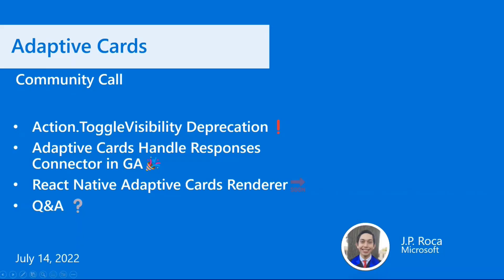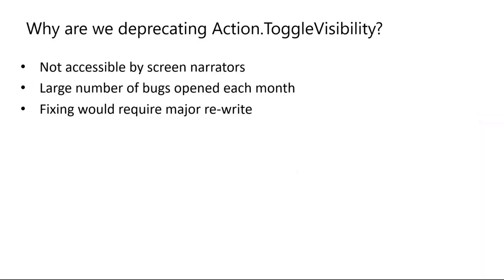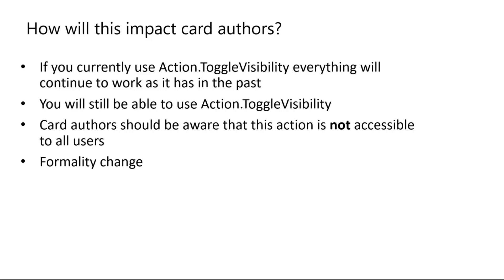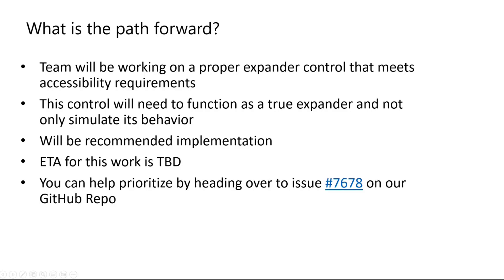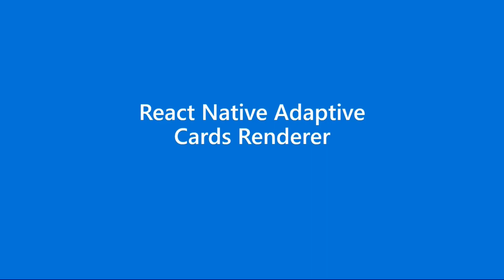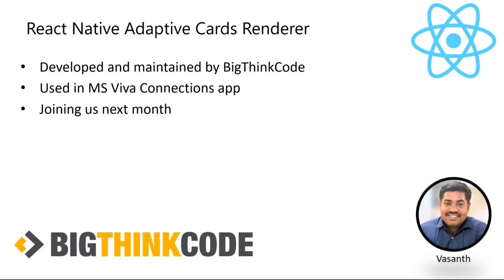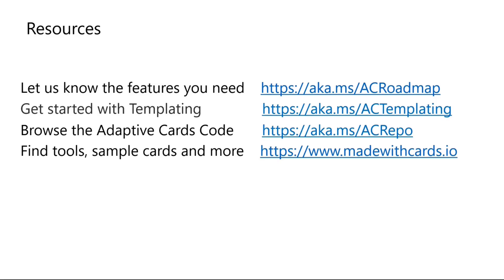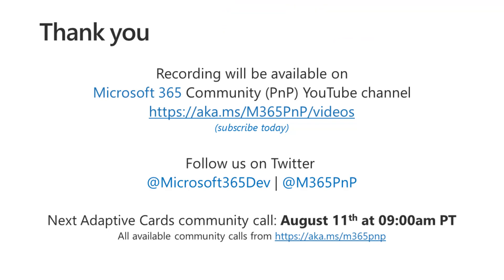Adaptive Cards community call – July 2022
In this month’s community call the following topics were presented - Action.ToggleVisibility Deprecation (a non-breaking change for a control that needs to support accessibility requirements for all users), GA release for Adaptive Cards Handle Responses Connector, teaser on the React Native Adaptive Cards Renderer capability used in Microsoft Viva Connections mobile app to be demoed next month, and a 10-minute Q&A covering a host of topics - release schedule, integration, challenges and demo requests.  This call was hosted by J.P. Roca (Microsoft) | @jpthepm.  Recorded on July 14, 2022.

• Next call – August 11th at 09:00am PT